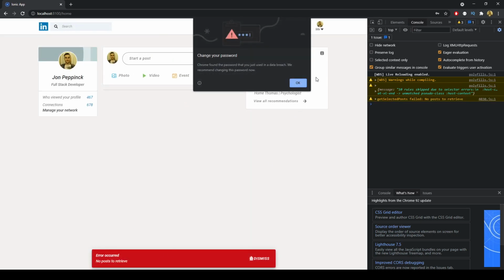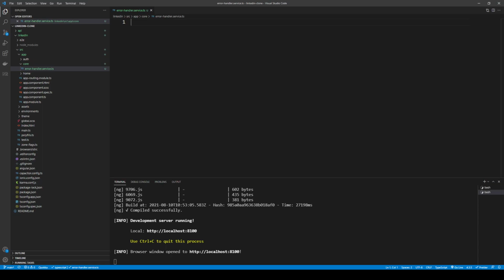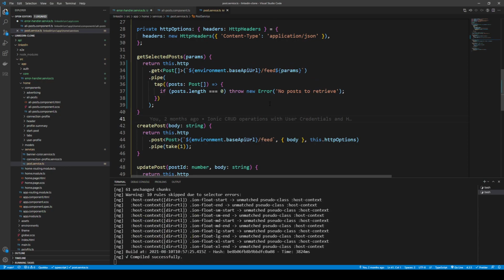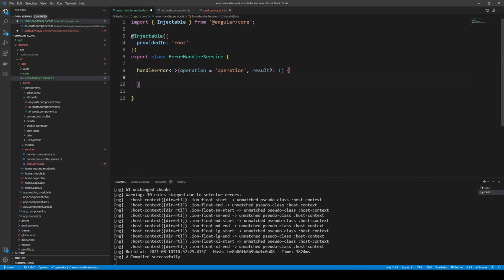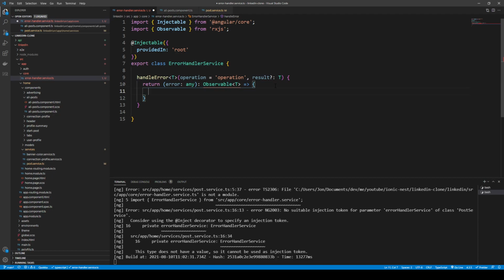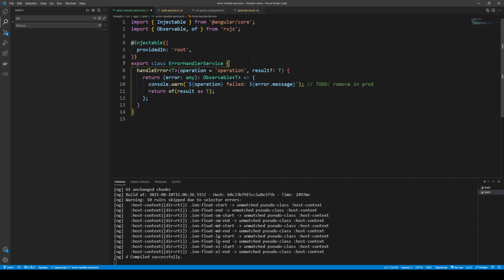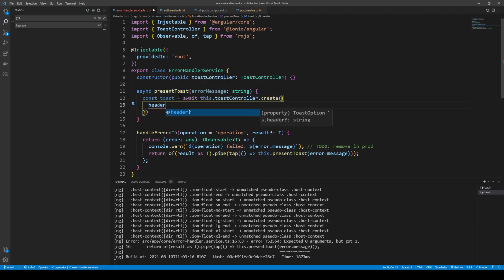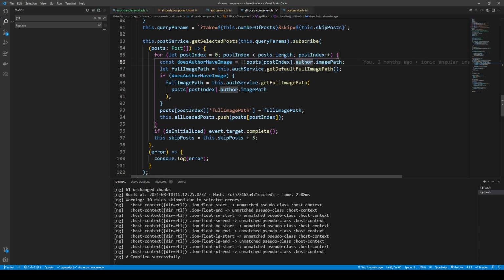Angular Error Handling Best Practices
In this video we set up error handling in our Ionic Angular project. Errors are handled gracefully with a toast to display to the user the error. Error handling has been set up generically.